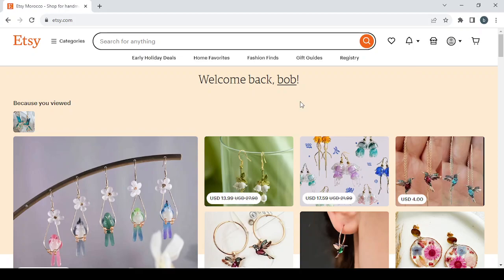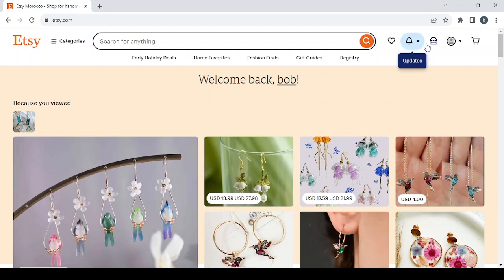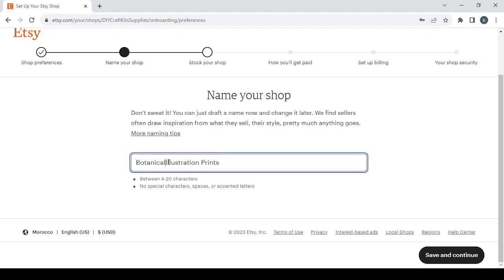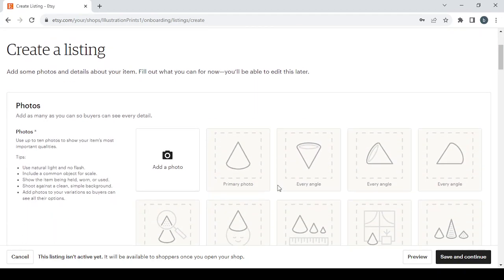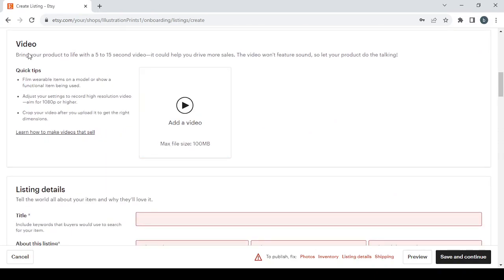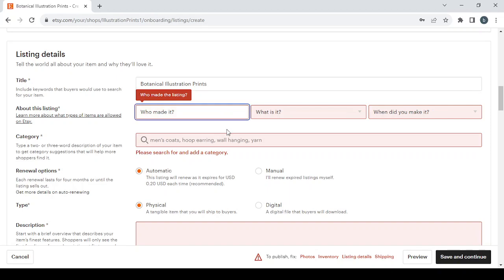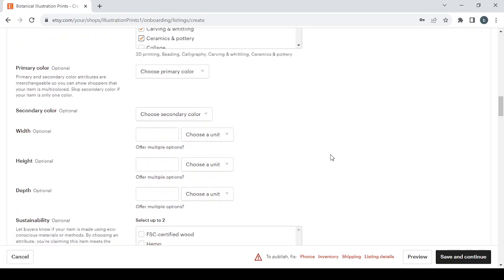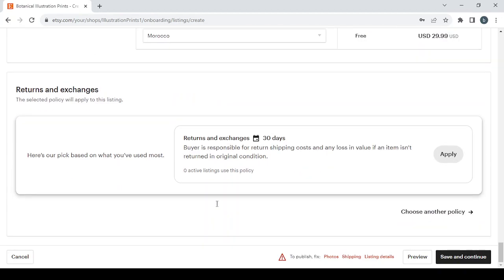How To Sell Botanical Illustration Prints on Etsy: A Step-by-Step Guide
in this video we discuss :

If you're a talented botanical artist with a passion for capturing the beauty of nature, this guide is for you. Learn how to sell botanical illustration prints on Etsy, offering exquisite and detailed artwork that celebrates the wonders of the natural world. We'll walk you through the process of showcasing your botanical illustrations, setting up your Etsy shop, and connecting with art enthusiasts and nature lovers seeking to adorn their spaces with the splendor of flora and fauna. Discover how to turn your love for botanical art and artistic expression into a thriving Etsy business, all while helping people bring the serenity and beauty of nature into their lives. Don't miss this opportunity to offer botanical illustration prints and build your own brand on Etsy!